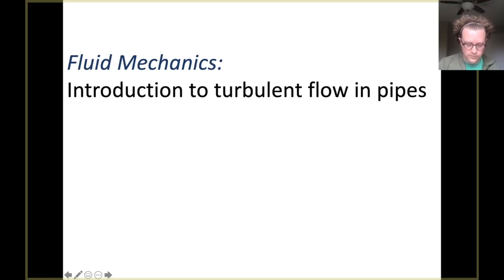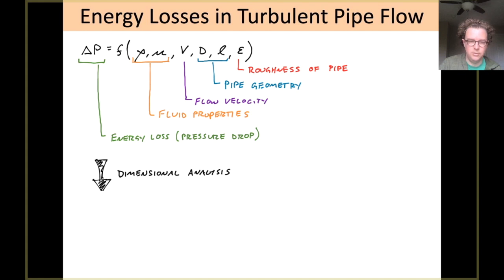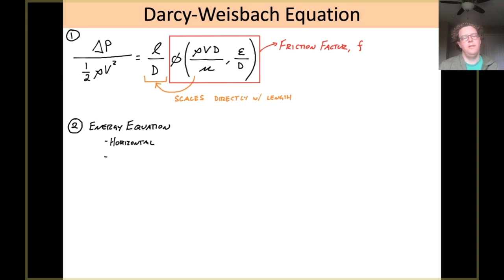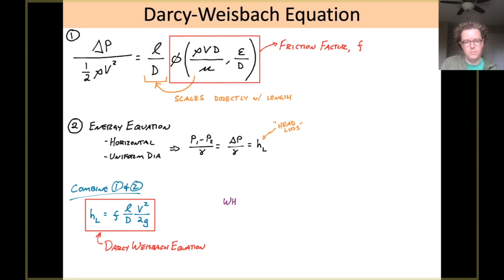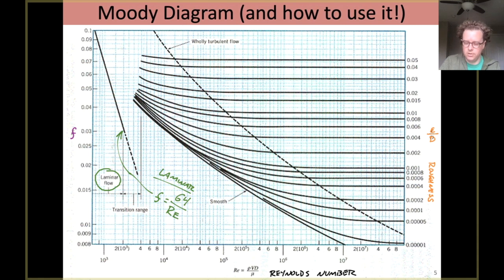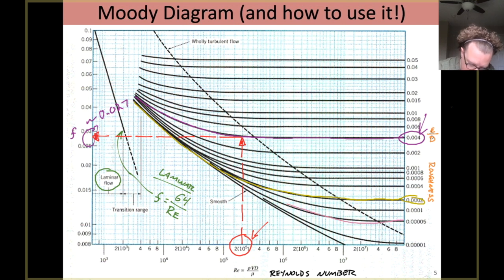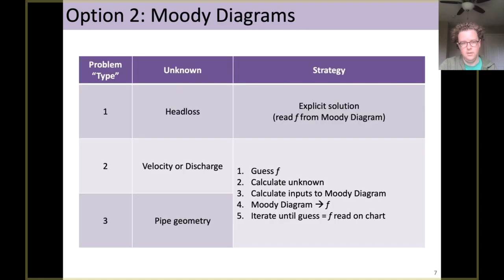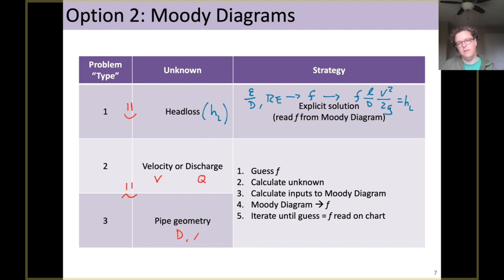Turbulent Pipe Flow - Moody Introduction - (1 of 4)